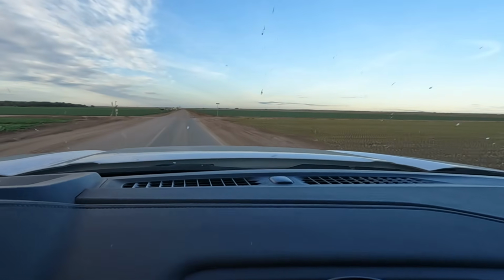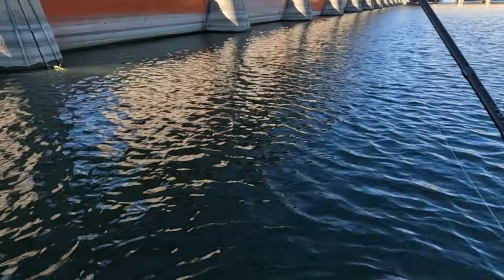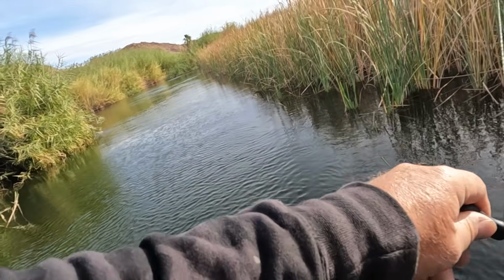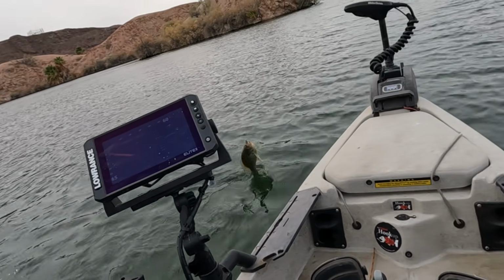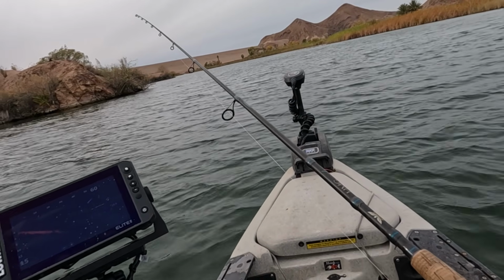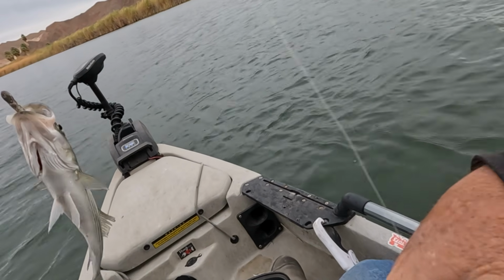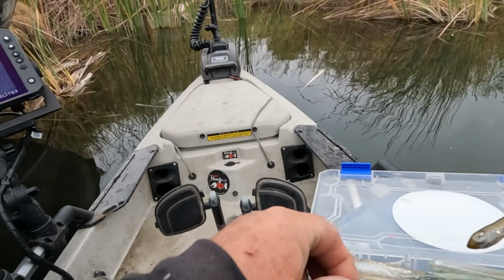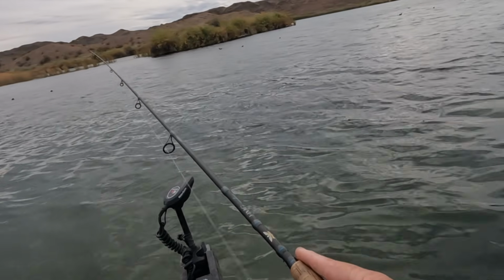Slaying Largemouth Bass & others in Yuma Arizona! | Hookup Baits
In this video, Chad Gierlich is heading out to Yuma Arizona to catch anything that bites, but more specifically, some Largemouth Bass!

Hookup Baits is the designer and manufacturer of the Original Hookup Baits jigs in San Diego, CA. Hookup Baits are unlike any jig on the market by utilizing shape, color and action which significantly increases the number of bites and fish caught. Hookup Baits, Inc. has a Design Patents D851,724 & D822,147 and U.S. Utility Patent #10,219,496.